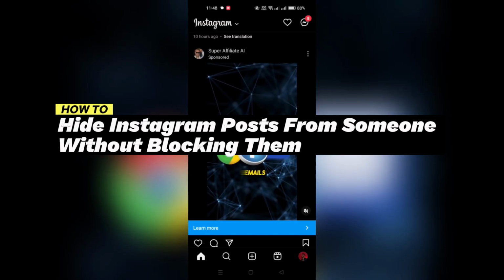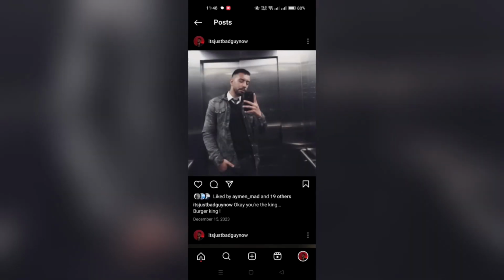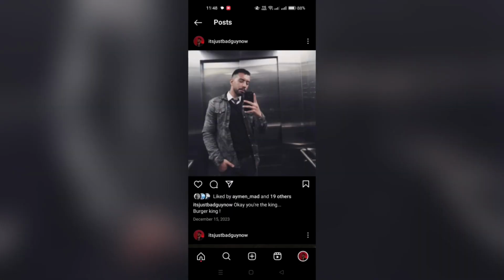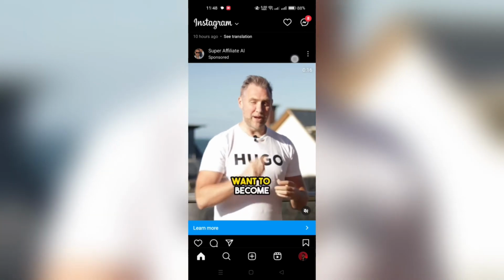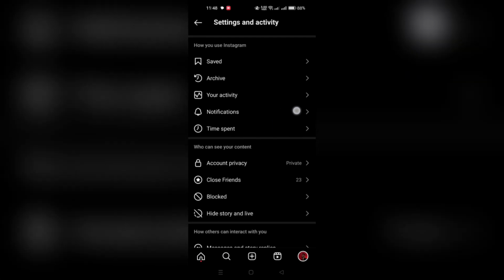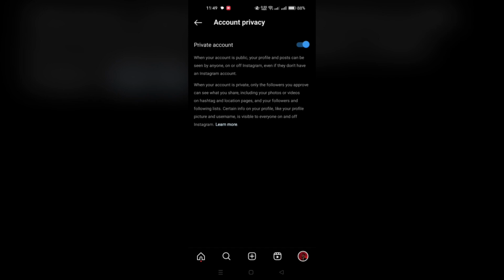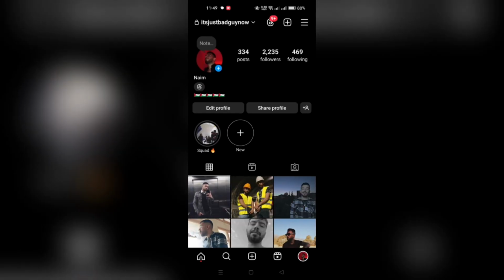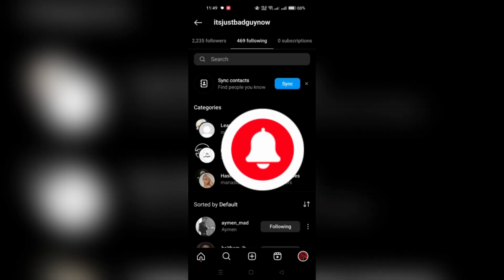How To Hide Instagram Posts From Someone Without Blocking Them❗(2024) (Tutorial)✅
🎥 In this video I'll show you Hide Instagram Posts From Someone. The method is very simple and clearly described in the video. 🍳 Follow all of the steps & How To Hide Instagram Post From One Person